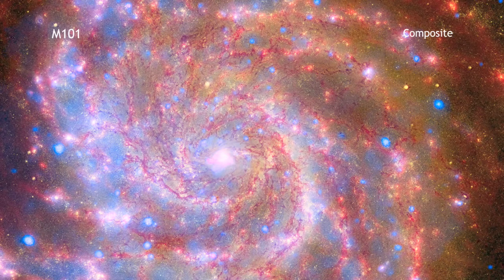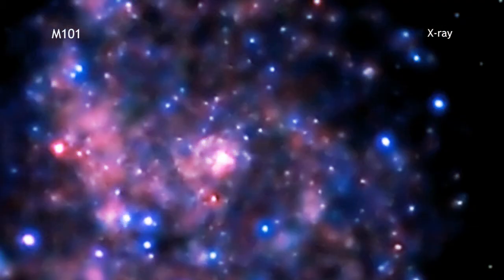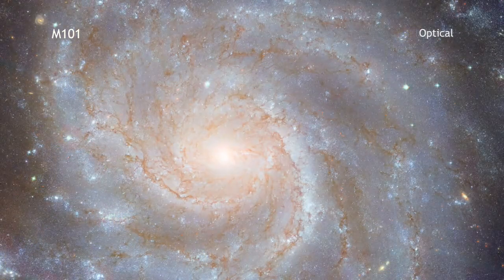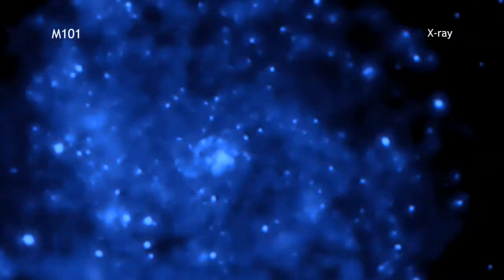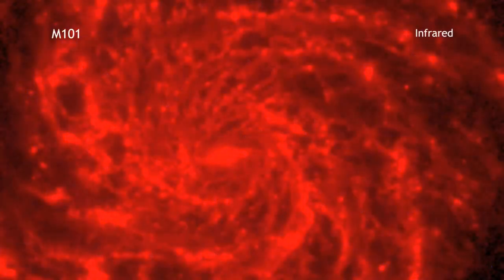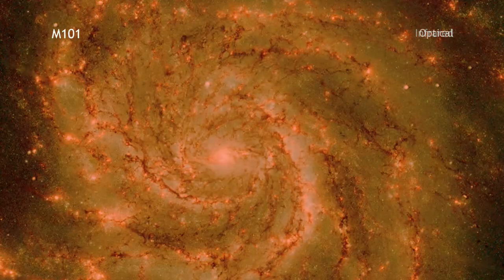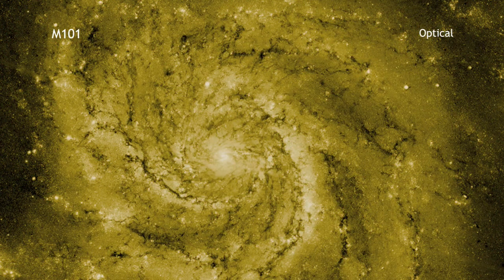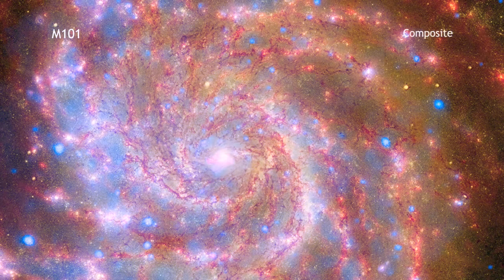M101 in 60 Seconds (HIGH DEFINITION)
This image of the spiral galaxy Messier 101 is a composite of observations from NASA's three Great Observatories.